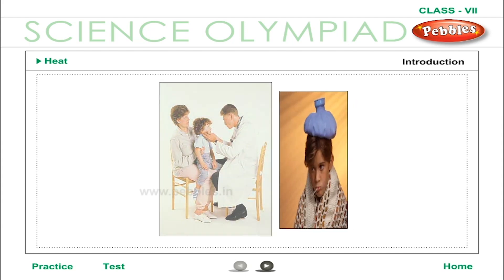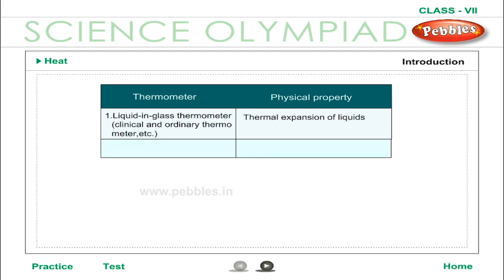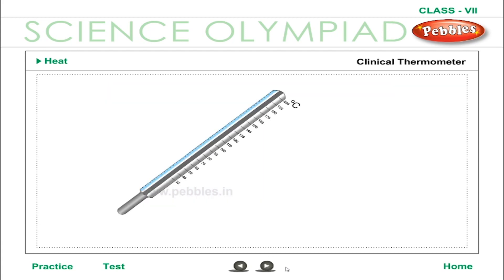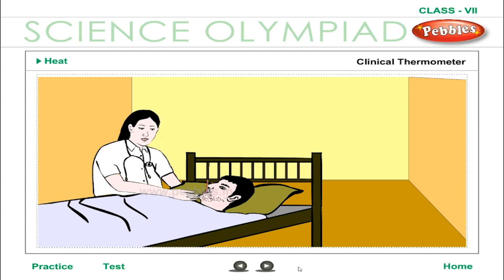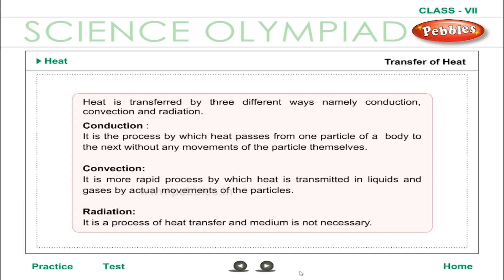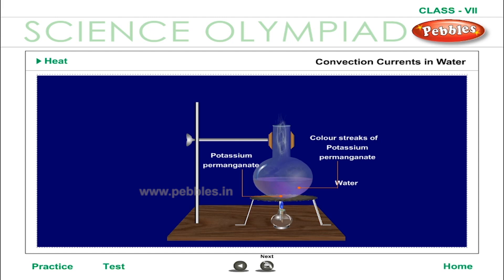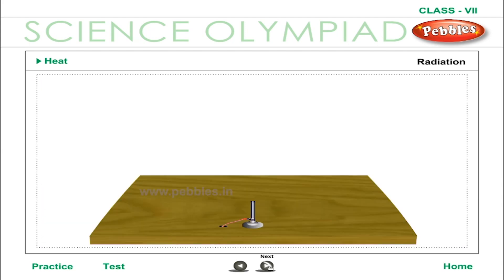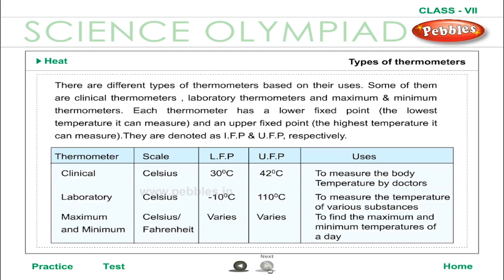Heat | Solids,Liquids,Gas,Radiation | Olympiad 7th Science | Olympiad Preparation | Part-1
Heat || Solids,Liquids,Gas,Radiation || Olympiad 7th Science || Olympiad Preparation

This video is a part of Pebbles CBSE Syllabus Animation Videos Pack. Class 7 to 12th Subject Packs are available in all leading Book Stores in all over India. For online purchase of our products.

1.Nutrition in Plants & Animals
2.Fibre to Fabric
3.Heat
4.Acids,Bases & Salts
5.Physical & Chemical changes
6.Climate & Adaptations of animals to Climate
7. Weather,Winds,Storms & Cyclones
8.Natural Resources & Their conservation
9.Respiration in Organisms
10.Transportation in Plants & Animals
11.Reproduction in Plants
12.Motion & Time
13.Electric Current & its Effects
14.Light